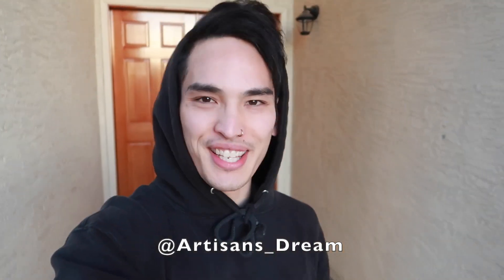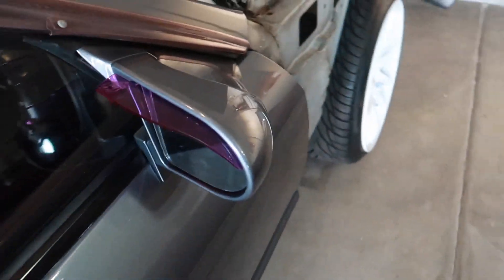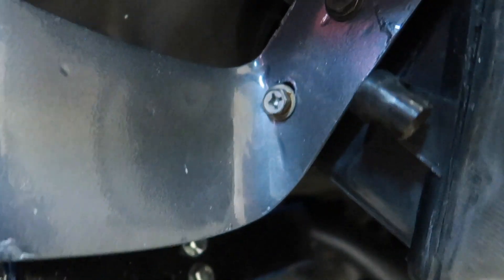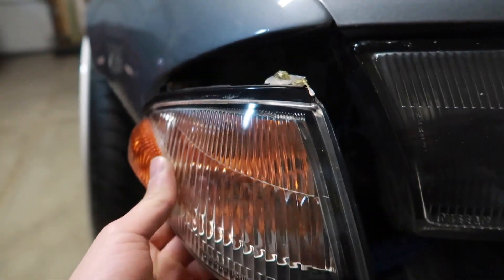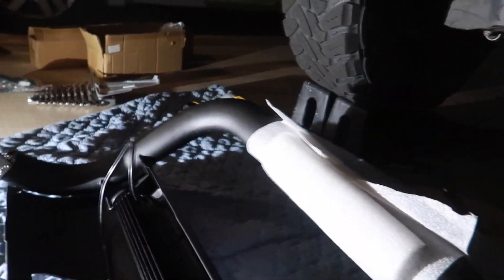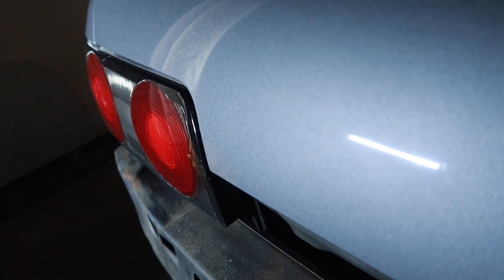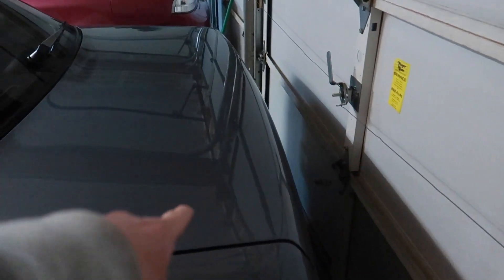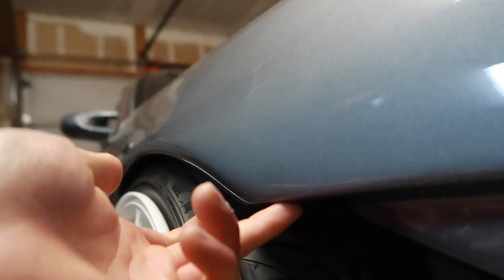Installing the PAINTED D-Max fenders on the Skyline / Ram bull bar install.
Today we install the freshly painted D-Max guards and install a bull bar on Warren's Ram 1500.
Link to the online store.